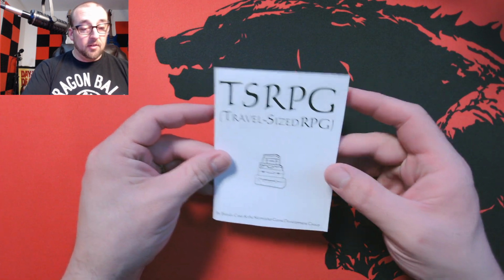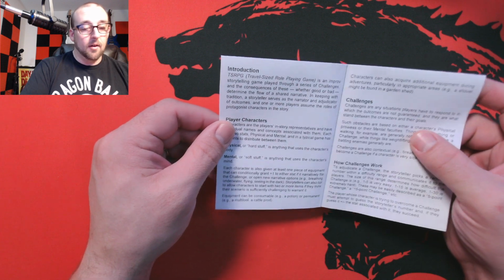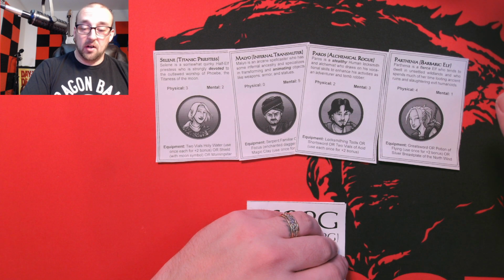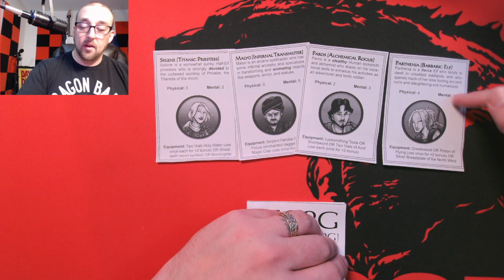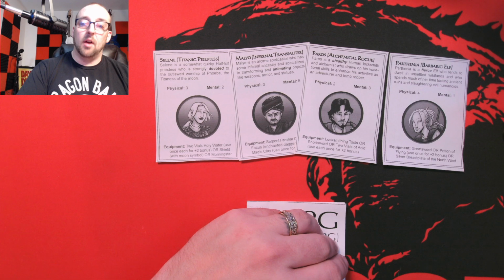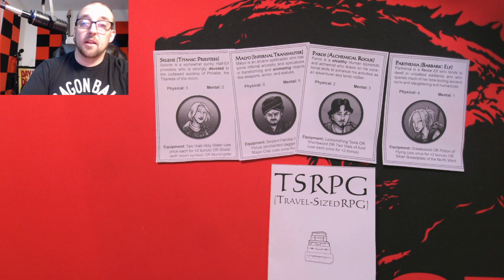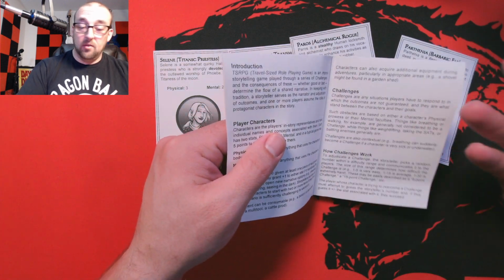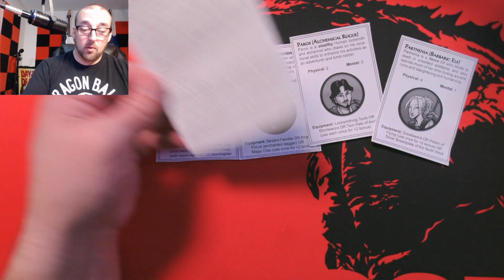Travel-Sized RPG - TTRPG book review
So I managed to find an even easier and more pocketable TTRPG than anything else out there. Its simple and it works pretty well with its straightforwardness. Travel-Sized RPG is at least worth looking at for you guys.

Im a TTRPG Game Master for hire!

Official Site: Evilzombie.net